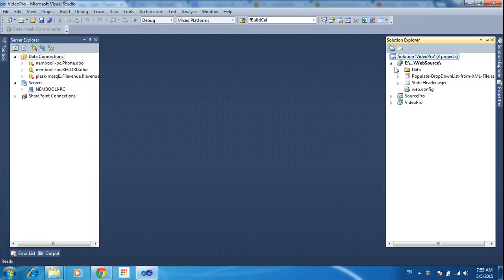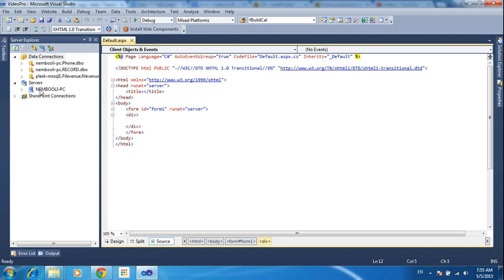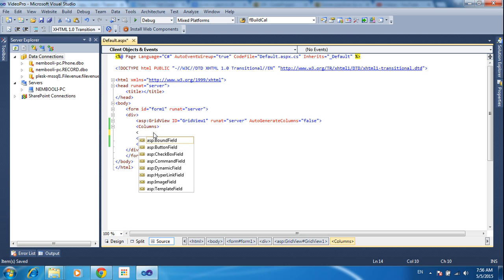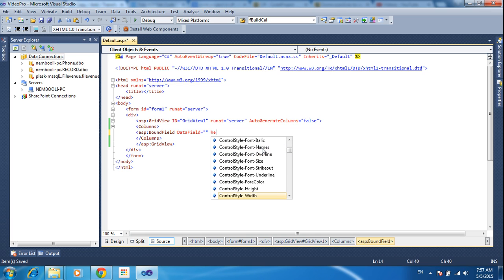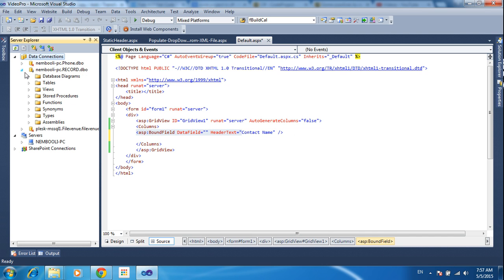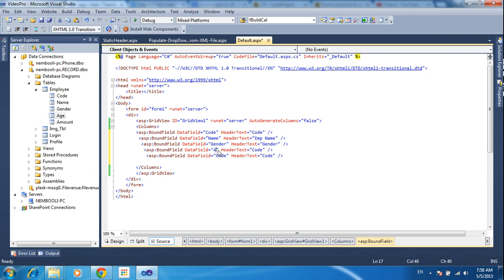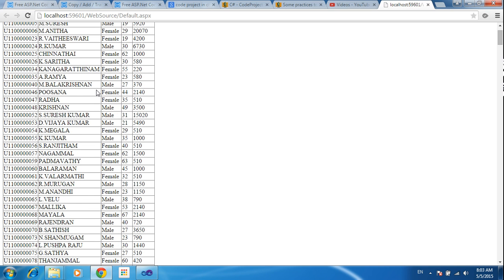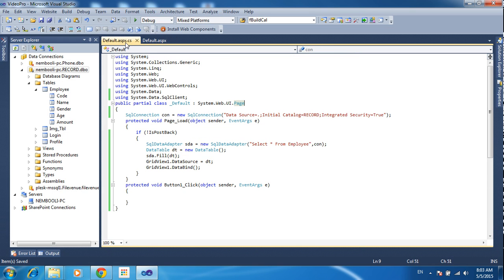Copy (Add) Rows from GridView to DataTable in ASP.Net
This Video helps to pass value from database to griview in asp.net as well as read data from gridview to again in datatable